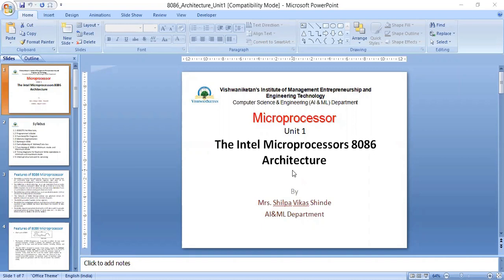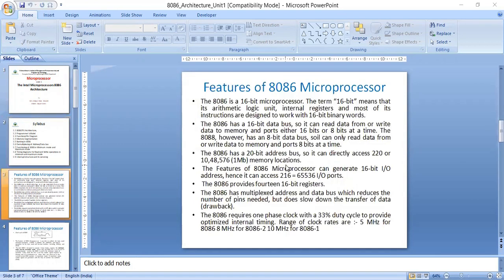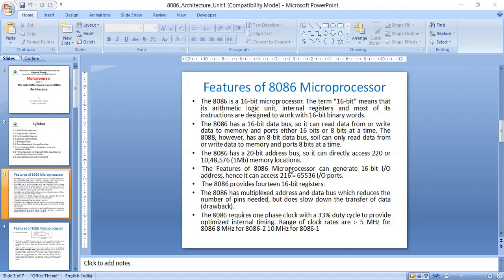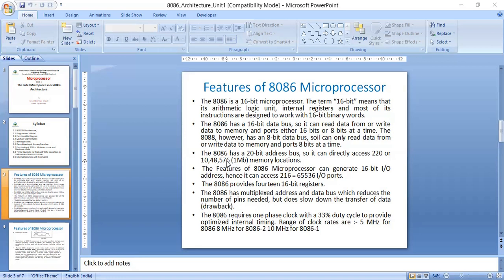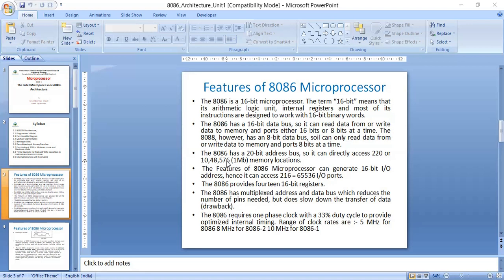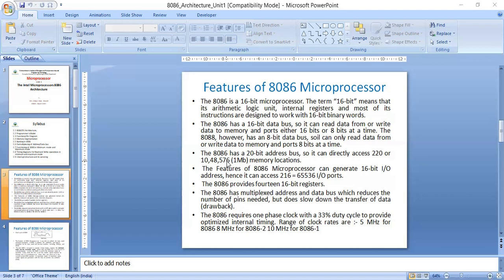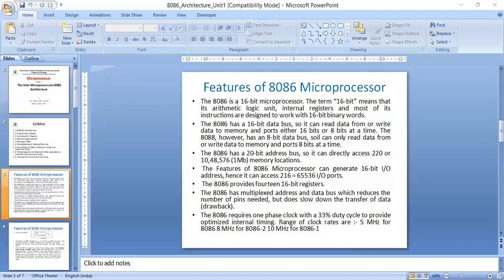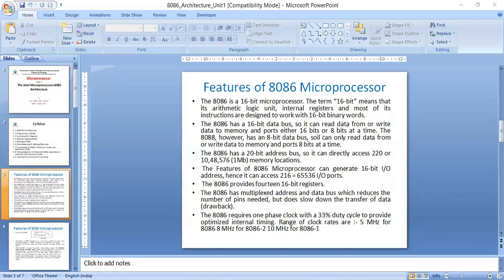MP8086 Features1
In  this video Features of 8086 Microprocessor are discussed